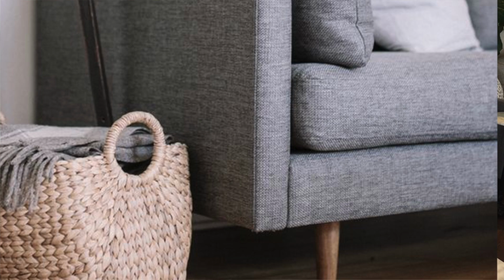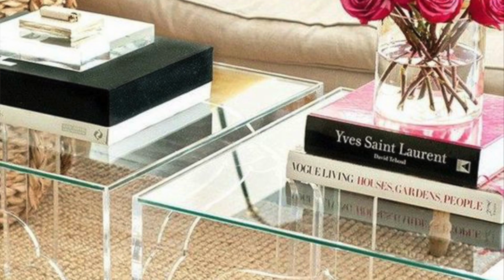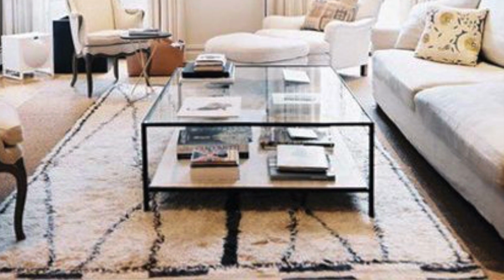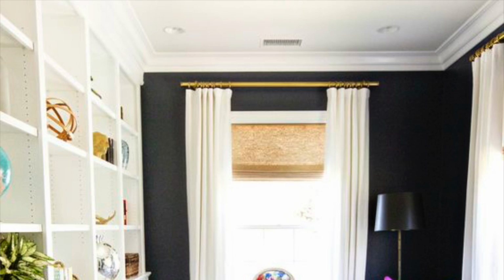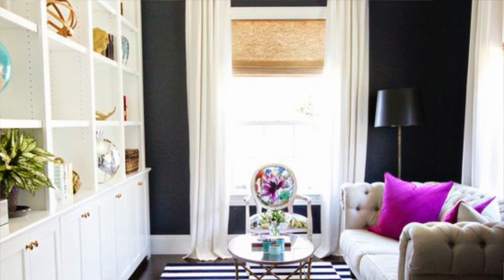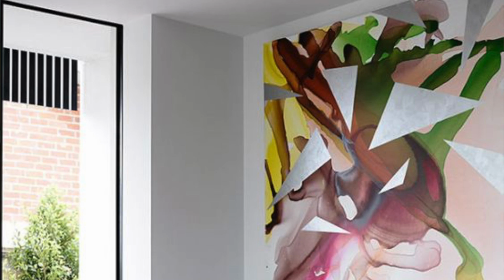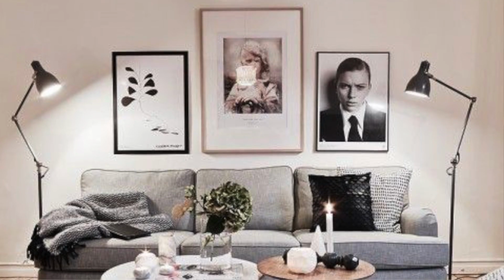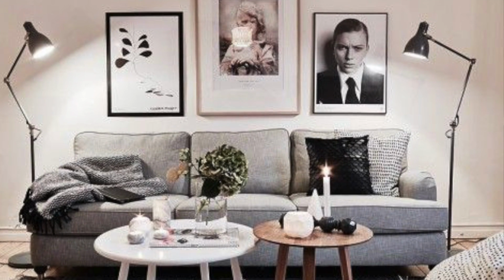Furniture For Small Spaces - 2016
Watch my tutorial to learn about how to choose furniture for small spaces. I'll fill you in on a bunch of tips to help you choose the right furniture!

With love, Karla Dreyer of Karla Dreyer Design.